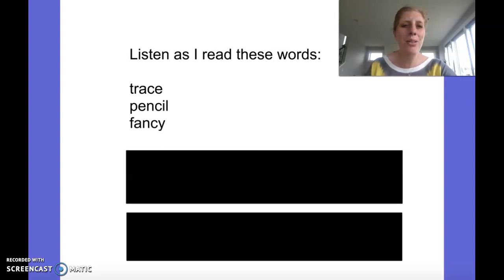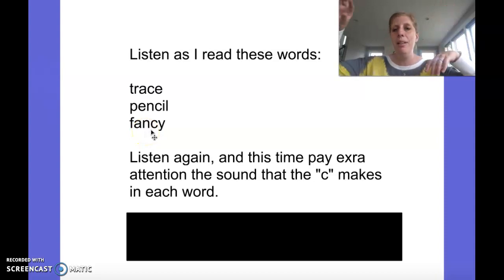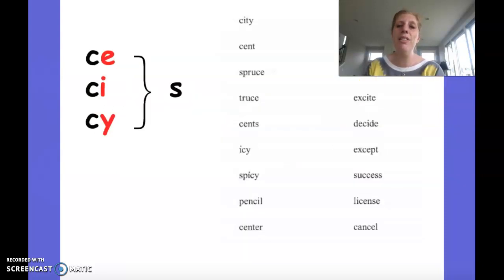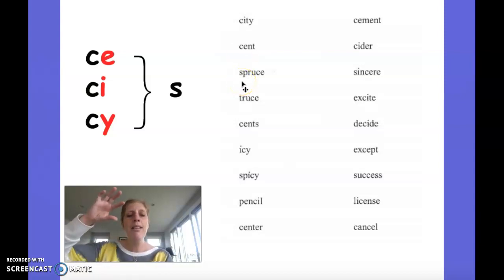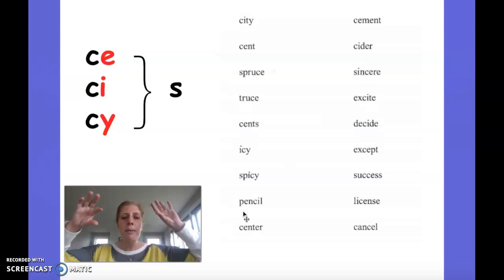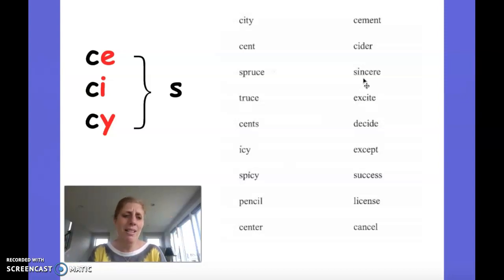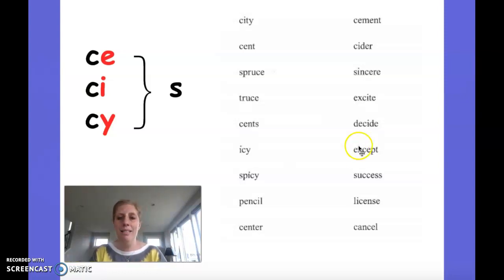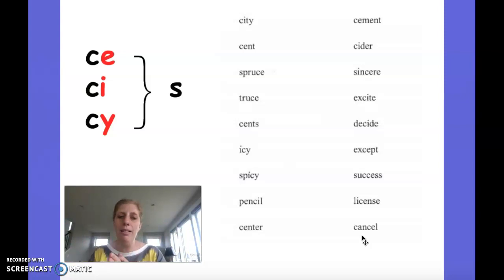PAF New Material 5/5